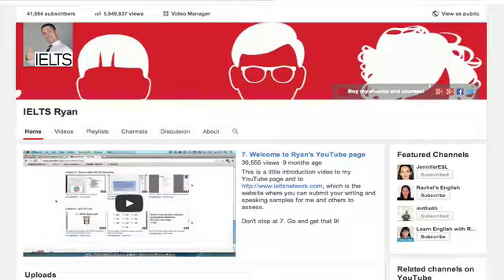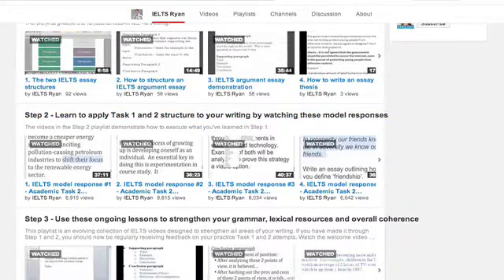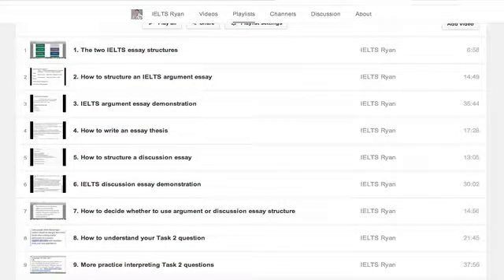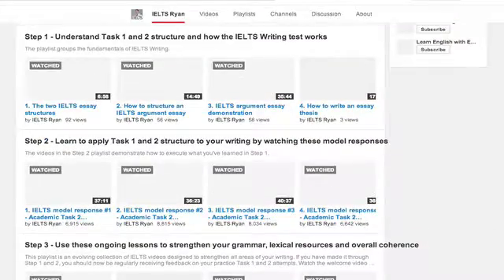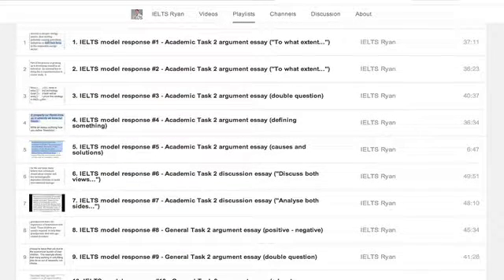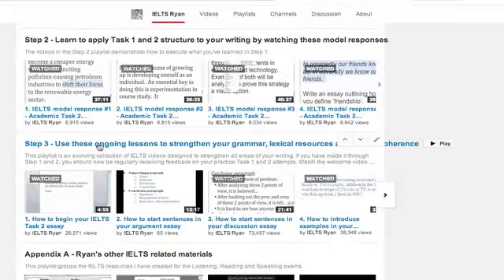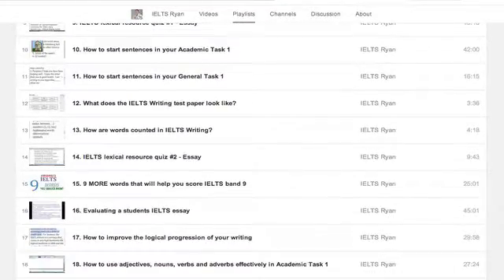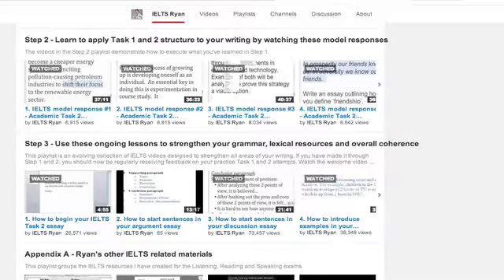7 Welcome to Ryan's YouTube page